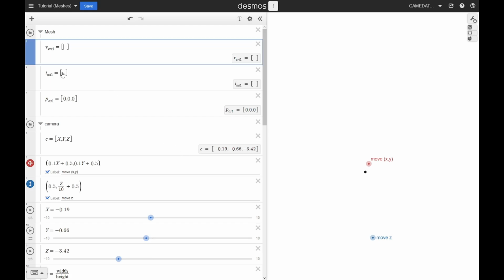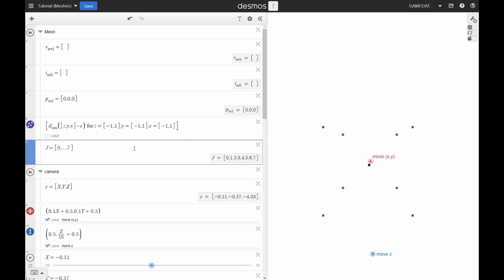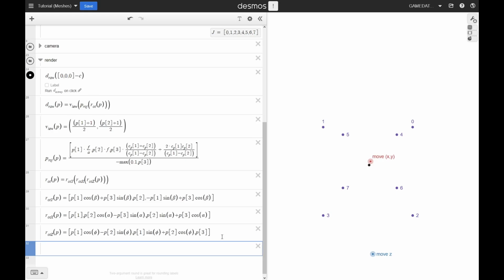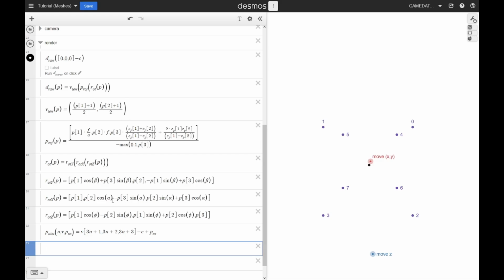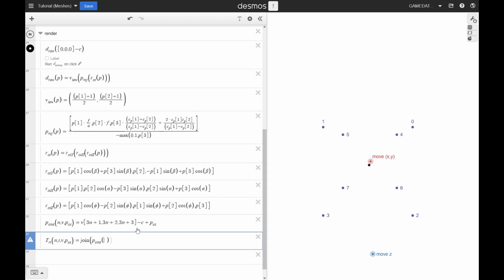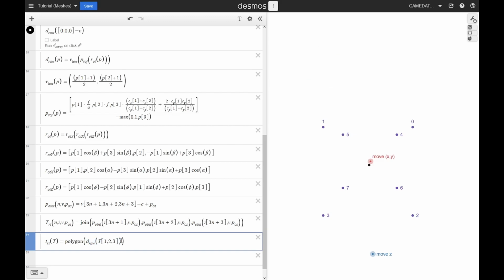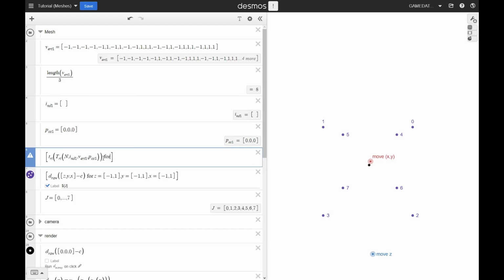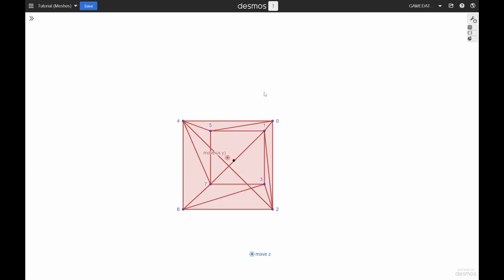Minecraft in Calculator Part 2: Meshes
Today in this video we will be learning how to create meshes and utilize those meshes to create our first block.

Current Progress (POTENTIAL EPILEPSY WARNING)